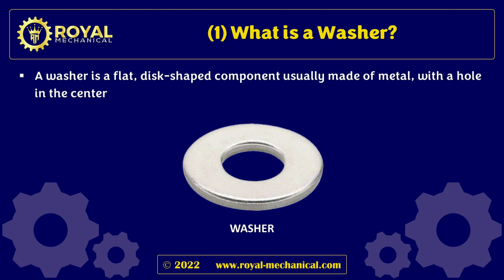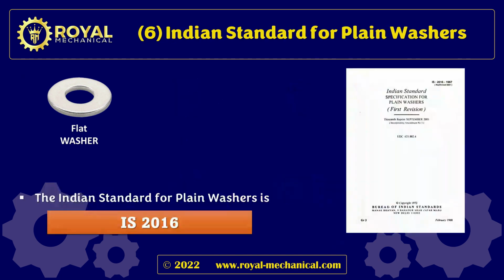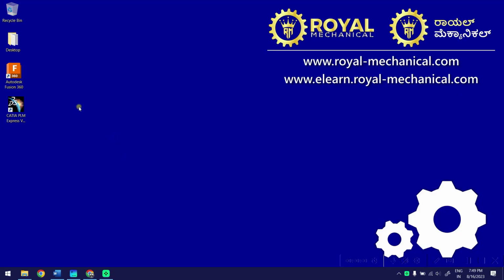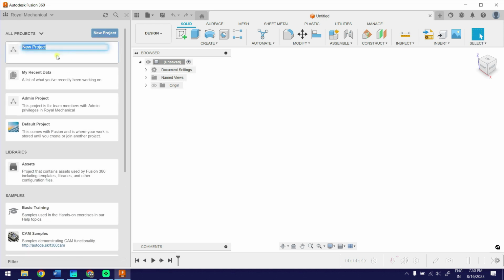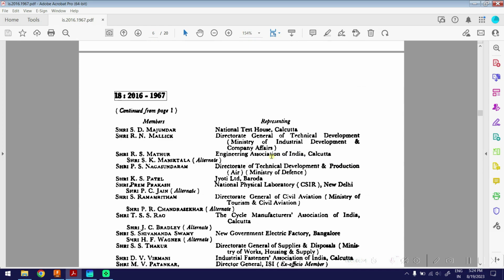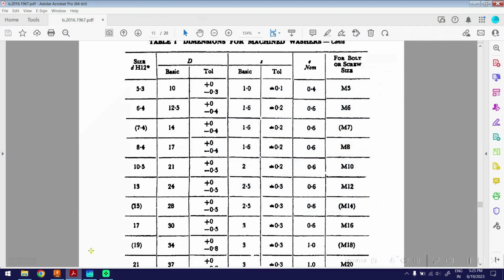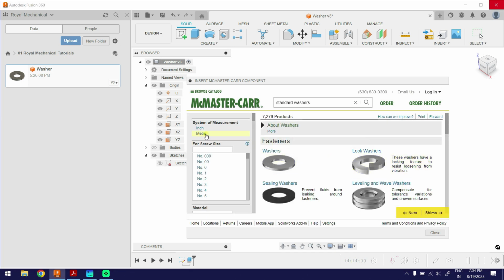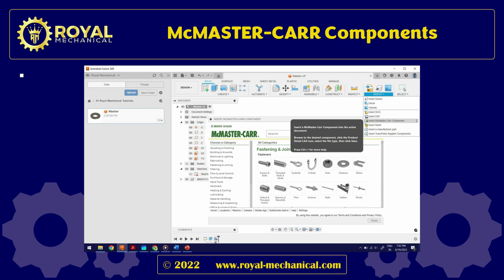Design Your Destiny: Learn Fusion 360 in 30 Days – No Experience Needed! | Washer Design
Welcome to the ultimate Fusion 360 learning experience! In this comprehensive video tutorial, we delve into the world of washer design, kicking off our "Learn Fusion 360 in 30 Days" series. Whether you're a beginner or looking to enhance your Fusion 360 skills, this video has something for everyone.

📅 Day 1: Washer Design
Get ready for an immersive journey that covers the entire spectrum of washer design. This integrated video takes you through the following key aspects:

📘 1) Theory: Understand the fundamental concepts behind washers - their purpose, importance, and various applications in engineering and manufacturing.

🖥️ 2) CAD (Computer-Aided Design): Dive into the practical world of Fusion 360, as we demonstrate step-by-step how to design a washer using this powerful CAD software.

🛠️ 3) Manufacturing: Explore the process of turning your digital washer design into a physical reality. Learn about manufacturing techniques, materials, and considerations for optimal production.

🎙️ 4) Interview Questions and Answers: Equip yourself with valuable insights! We discuss common interview questions related to washer design and provide expert answers to help you excel.

📜 5) Standards: Discover the industry standards that govern washer design. Gain an understanding of why adhering to these standards is crucial for successful engineering projects.

🔑 Key Topics Covered:

What exactly is a washer, and why is it a fundamental component in engineering assemblies?
Explore the diverse applications of washers across industries and understand their significance in different contexts.
Delve into the essential functions that washers perform within mechanical systems.
Learn about the various types of washers available, each suited for specific applications.
Differentiate between machined and punched washers, understanding their respective advantages and disadvantages.
Hands-on Fusion 360 Tutorial: Witness the creation of a washer design using Fusion 360, guided by professionals in the field.
Whether you're an engineering enthusiast, a student, or a professional, this video equips you with comprehensive knowledge to master washer design using Fusion 360. Don't miss out on this opportunity to enhance your skills and excel in your engineering endeavors.